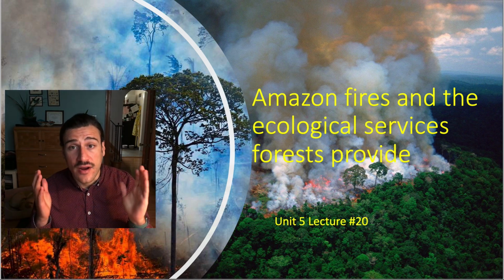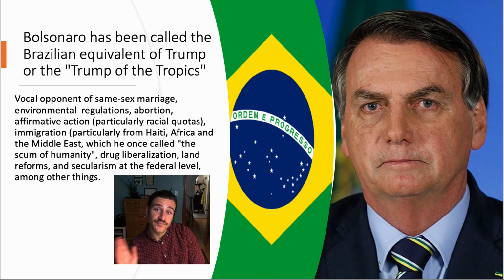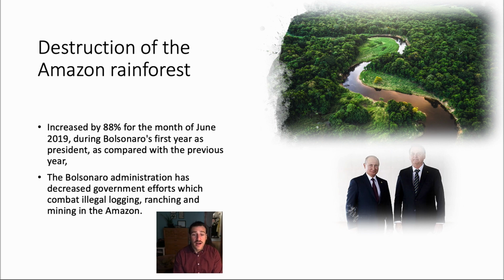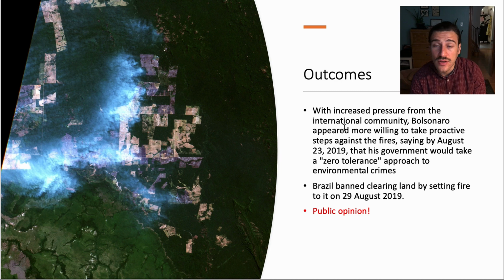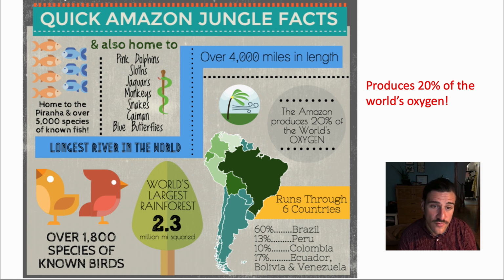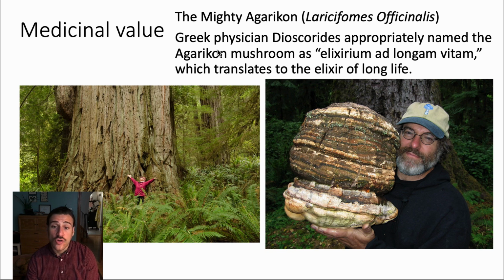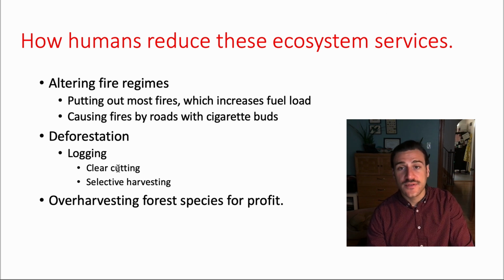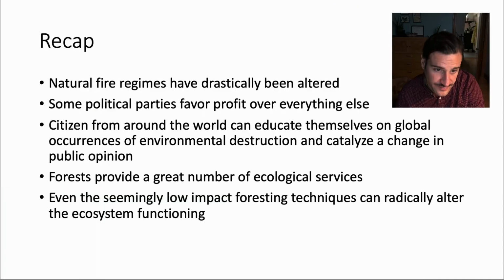Bio 104 lecture 20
In today's lecture, we are going to look into the 2019 Amazon fires from a political, socioeconomic point of view.